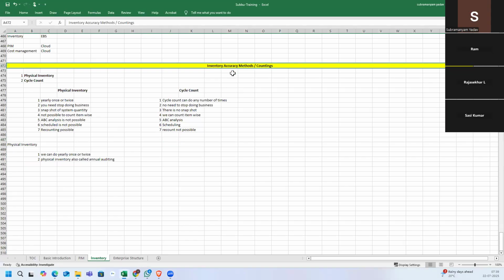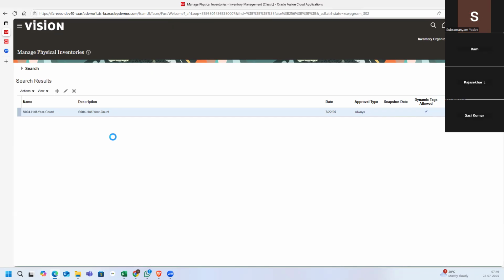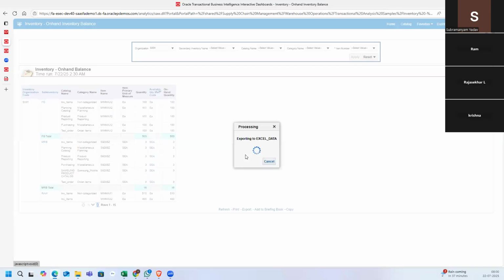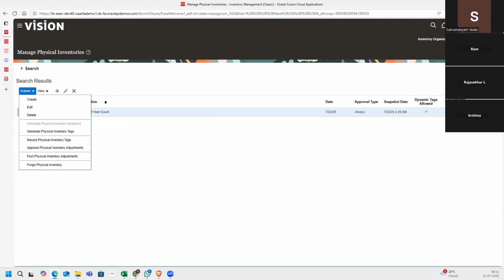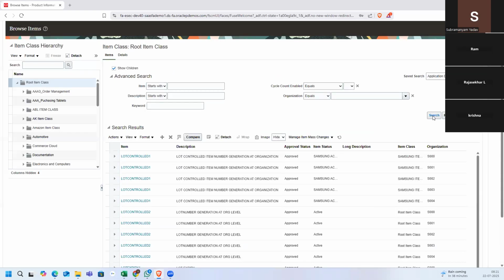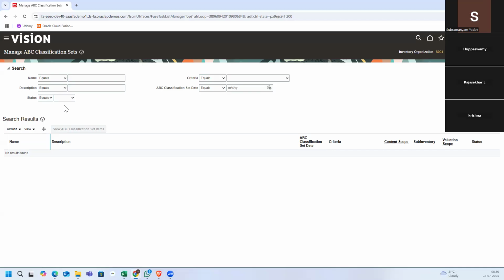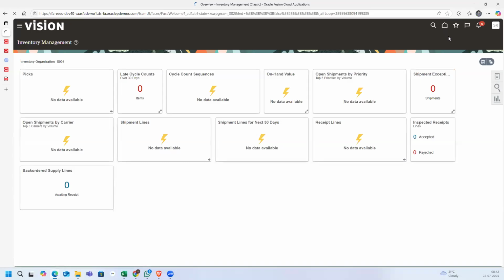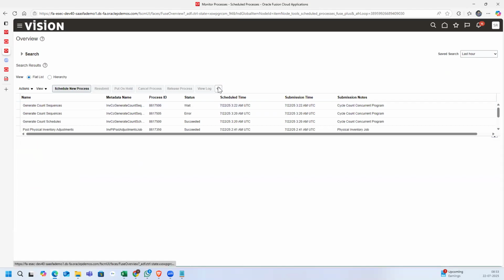Class 17-physical inventory